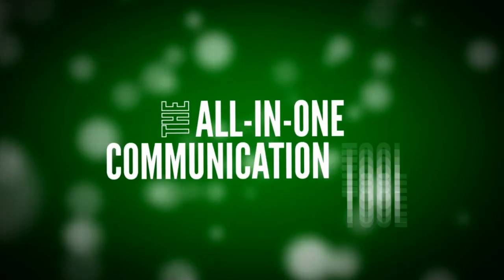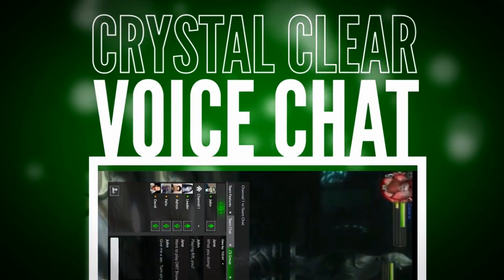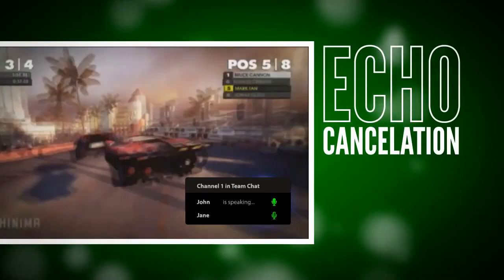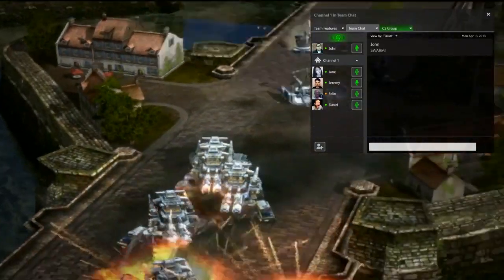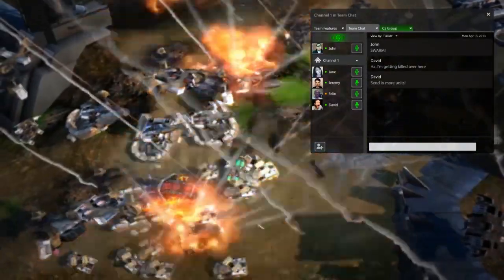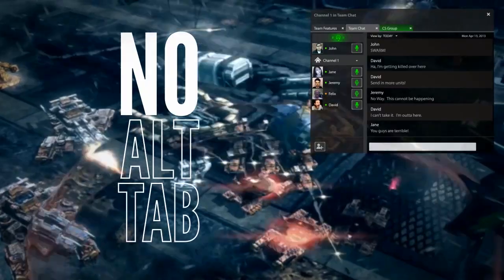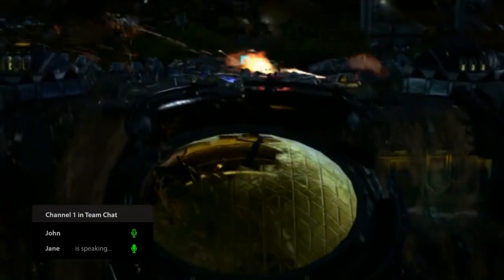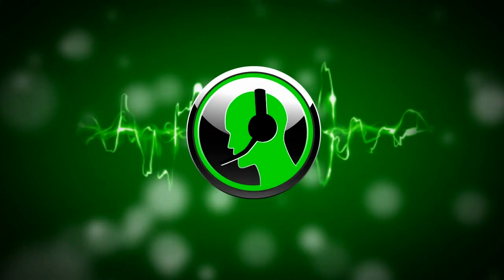Talk. Chat. Play. Introducing Razer Comms.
Introducing Razer Comms, our very own VOIP communications & IM tool built from ground up For Gamers, By Gamers, now in Open Beta

Coordinate the perfect assault without missing a command through easy group chat capabilities and crystal clear voice chat made possible by our enhanced VoiP software. Stay in the game and in control of your chats over our advanced in-game overlay and cross-game chat support.

This is how gamers were meant to communicate. Talk. Chat. Play. with the Razer Comms beta today